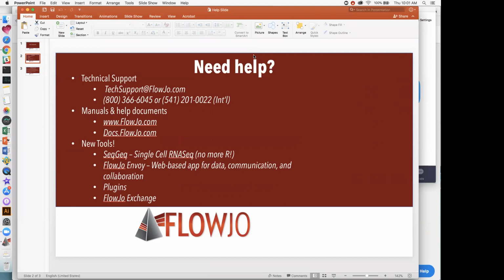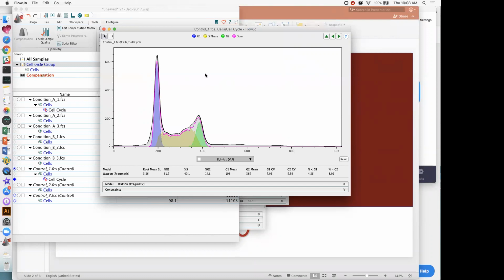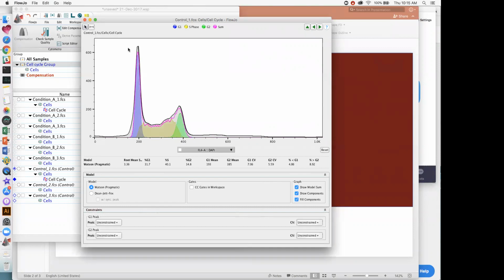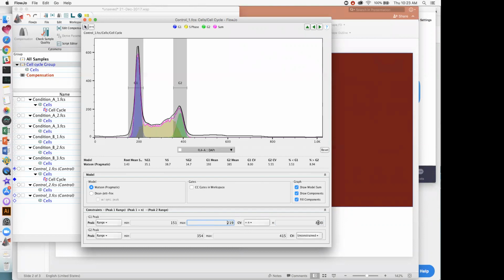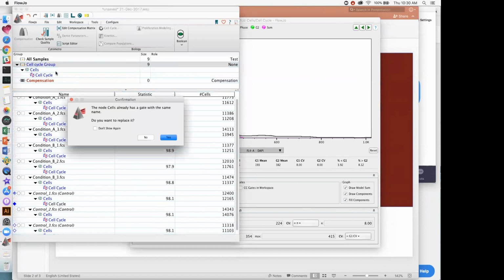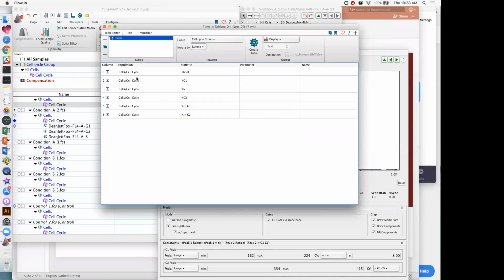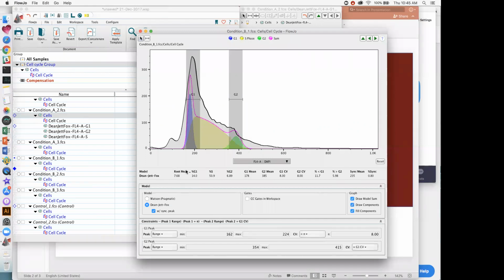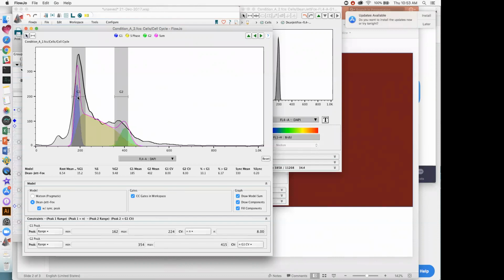Cell Cycle Webinar